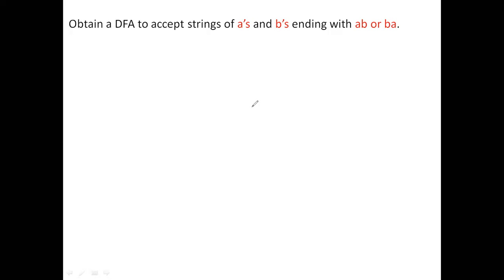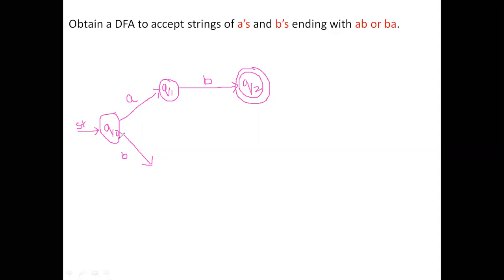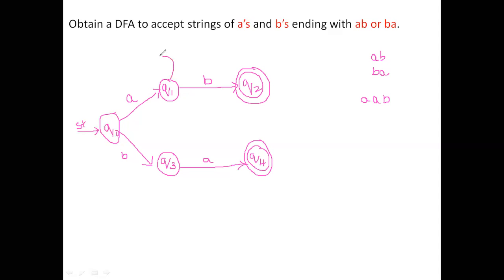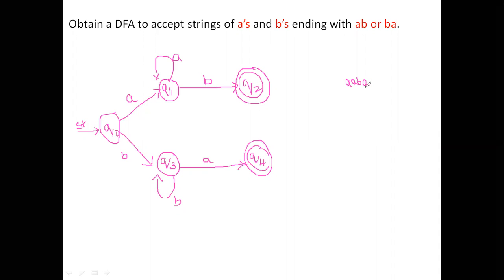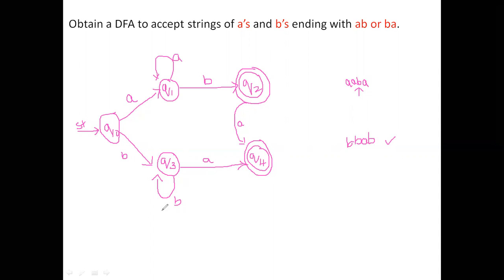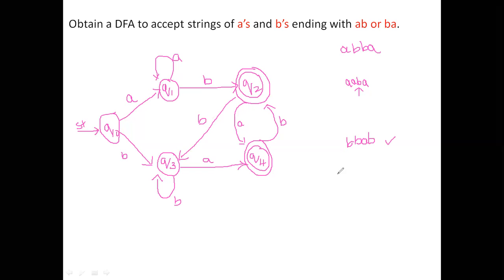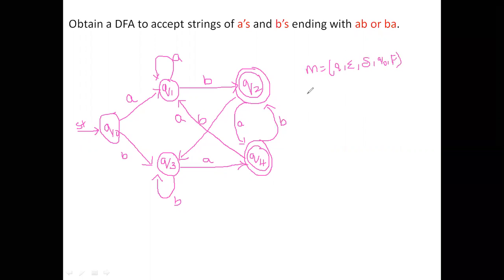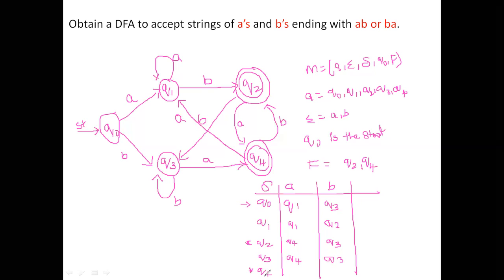DFA prob7/MOD1/ATC 18CS54